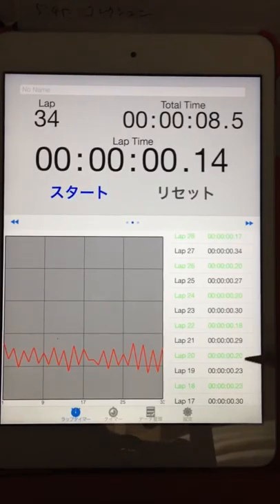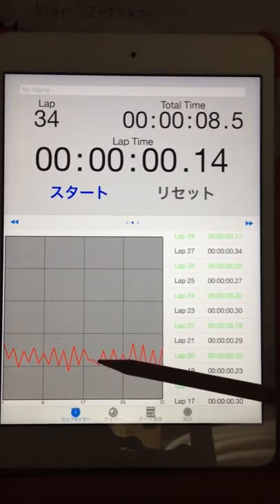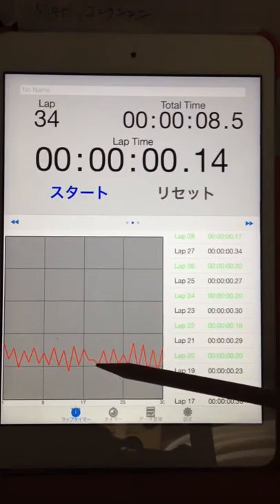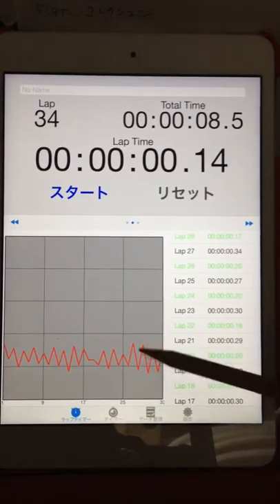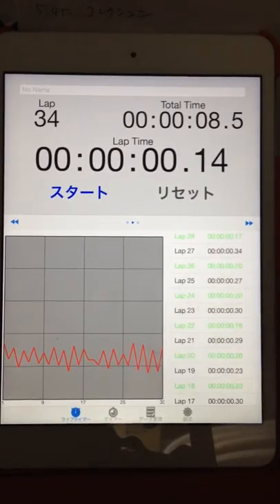2015.07.05 "every morning experiment on timing progression" by Aratori